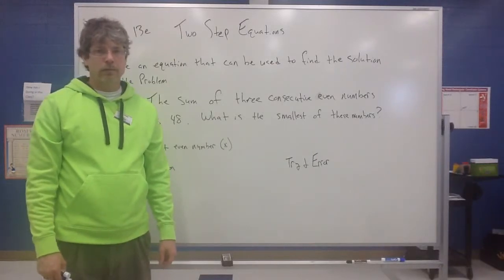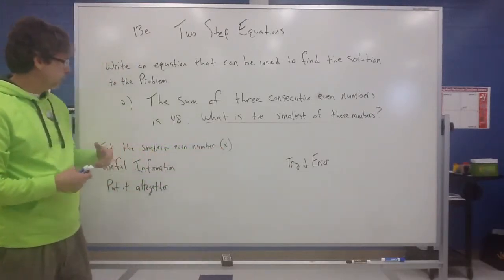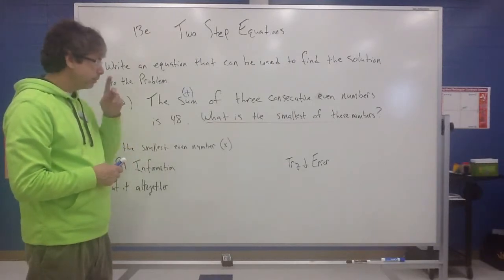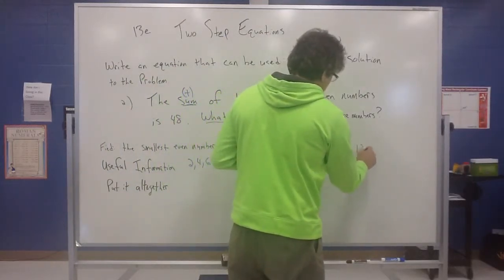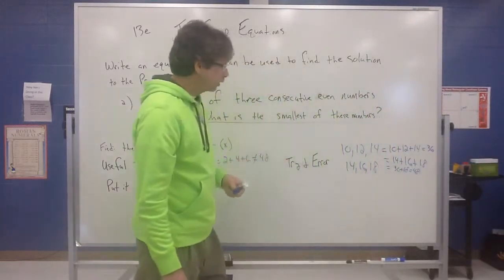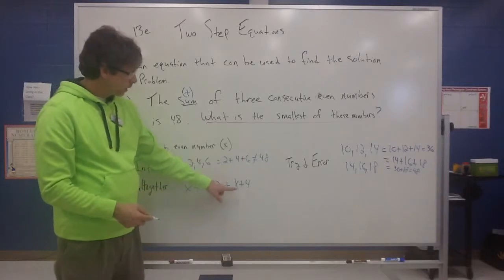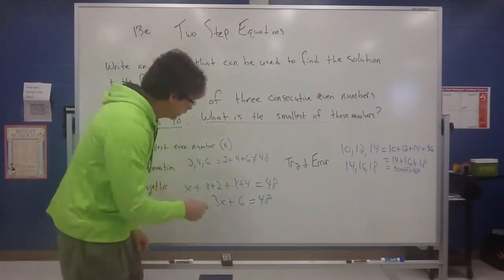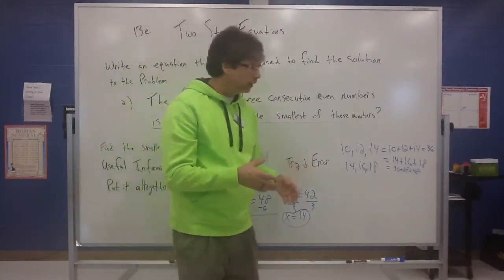12e Two Step Word Problems